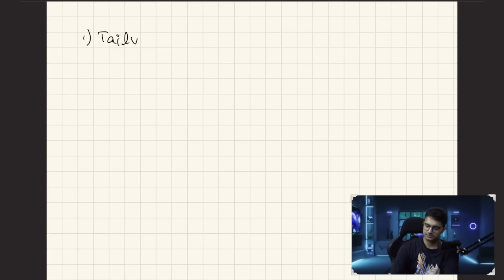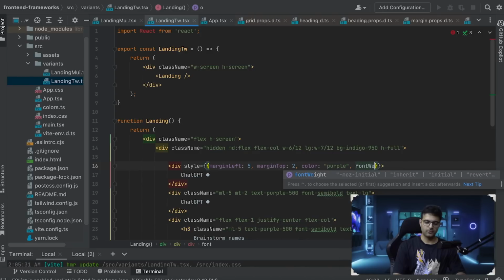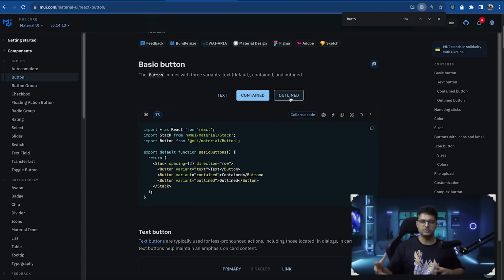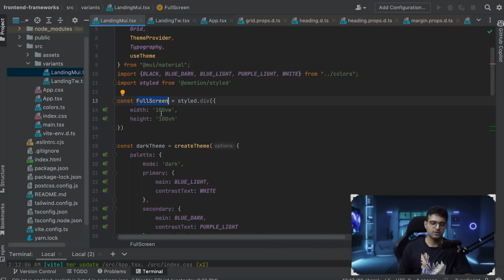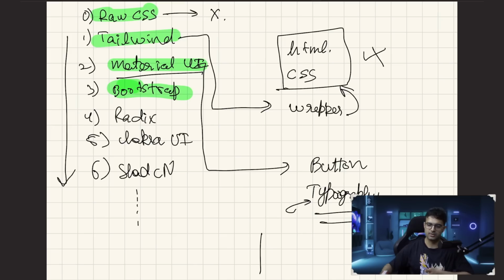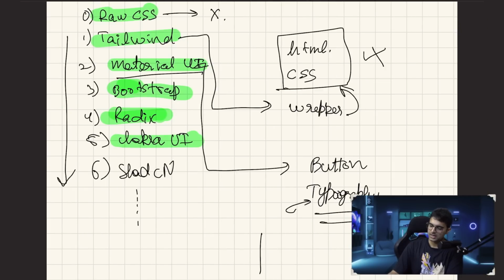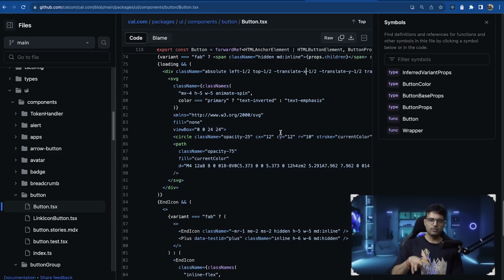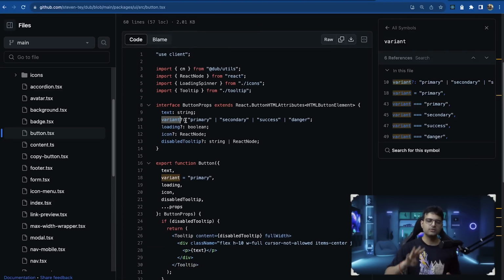This UI Library is a GAME CHANGER! (Not Lying)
In this video, Harkirat Singh discusses various User Interface (UI) libraries such as Bootstrap, Tailwind, and Material UI that are used in website development. UI libraries are packaging systems that make website styling easier, relieving developers from writing raw CSS.

The video explains the differences between these libraries, with some, like Tailwind, acting as wrappers for existing CSS, while others, like Material UI, are highly opinionated, providing specific components for use.

00:00 Introduction
01:55 Tailwind CSS
04:57 Material UI
10:30 Difference between Tailwind & MUI
11:22 Bootstrap
12:00 Radix
14:20 Chakra UI & Shad CN
15:54 Summary of the Video
16:52 Going through dub.sh codebase
20:08 Conclusion